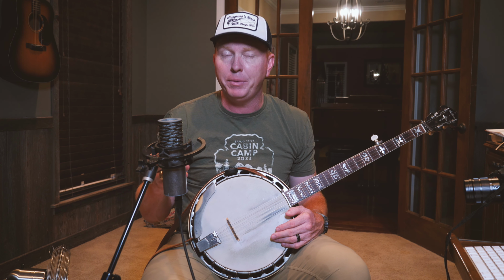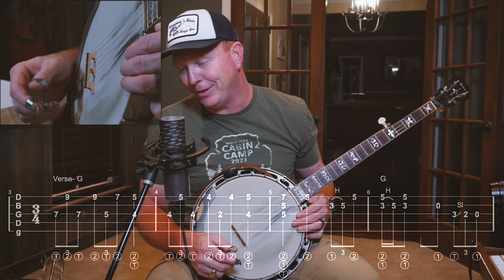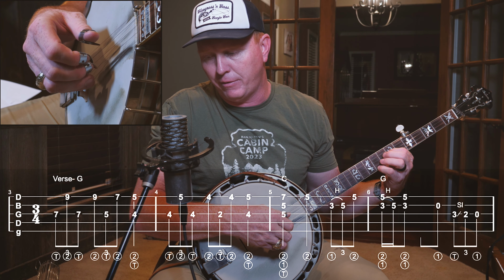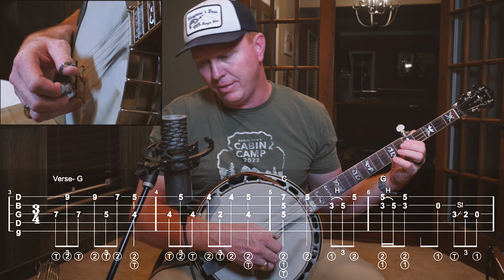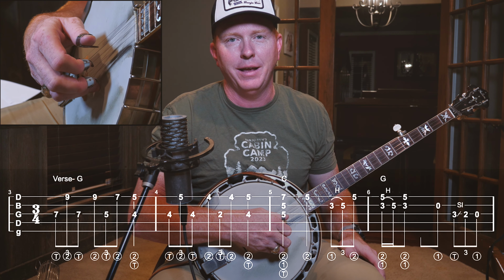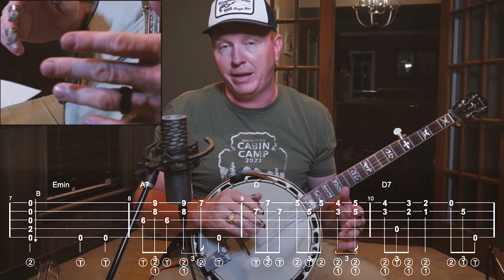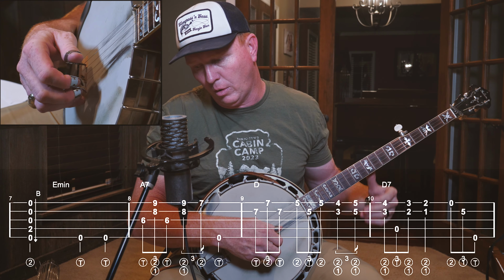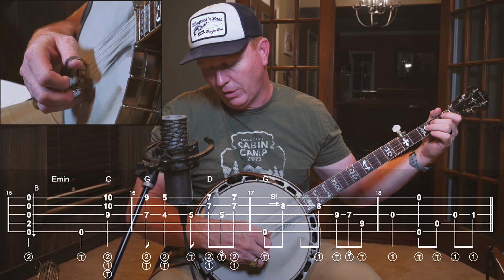Softly and Tenderly Gospel Banjo Solo Lesson!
This classic hymn has one of my favorite melodies, and fits an expressive banjo solo quite well! Though it's slow, it requires some quick moves to keep it clean & make it sound pretty!